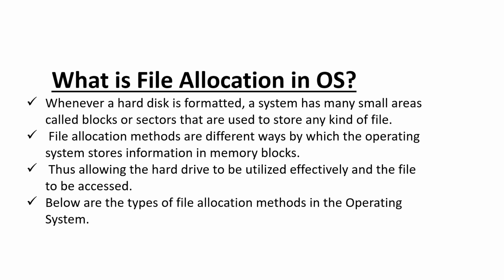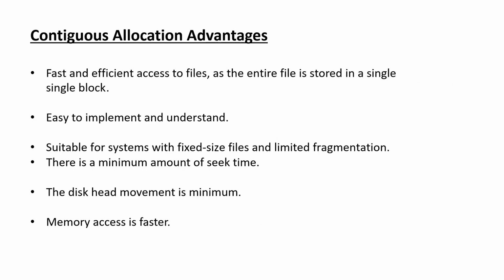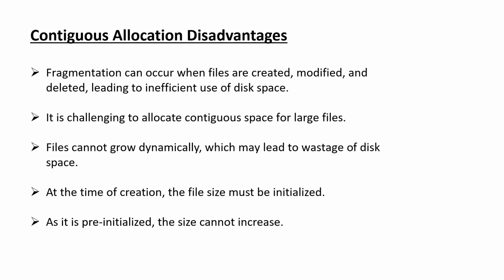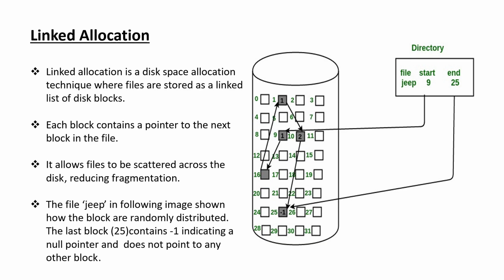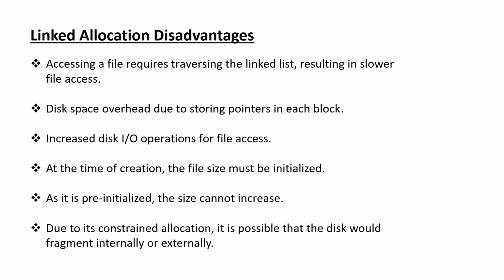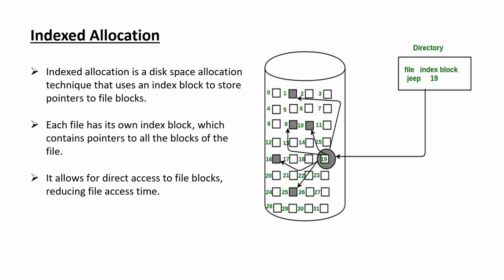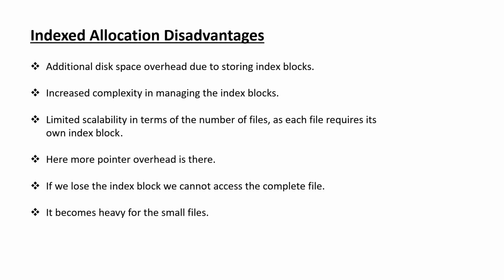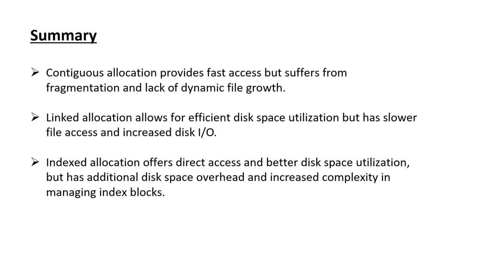Allocation Methods | OPERATING SYSTEM